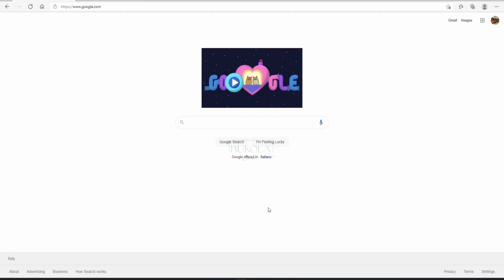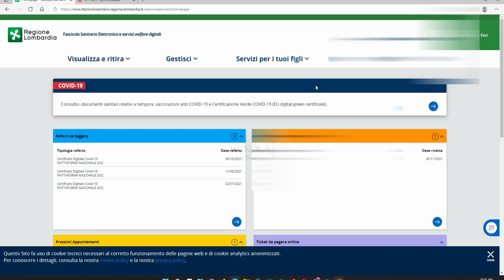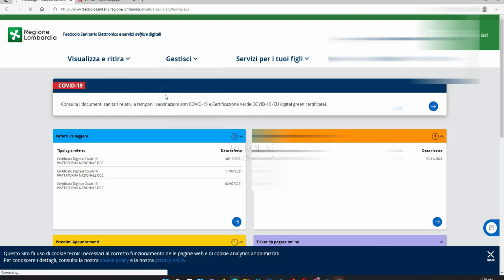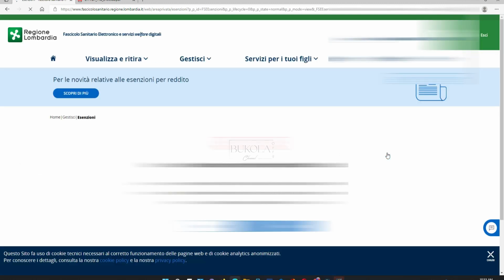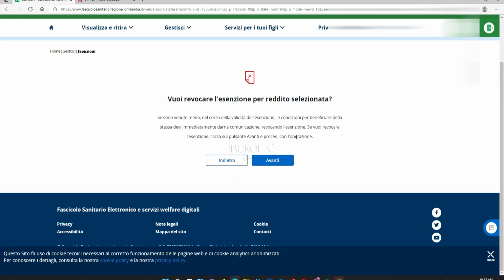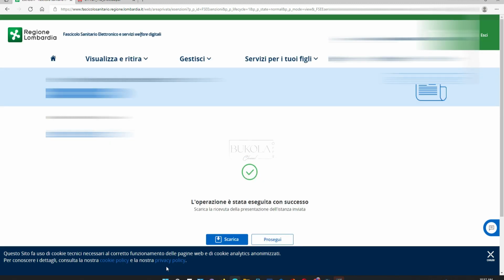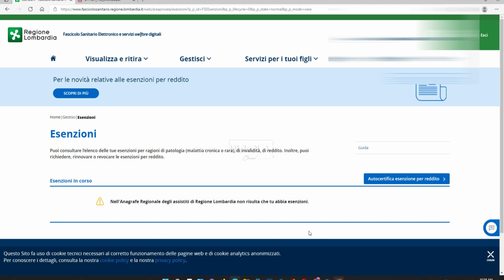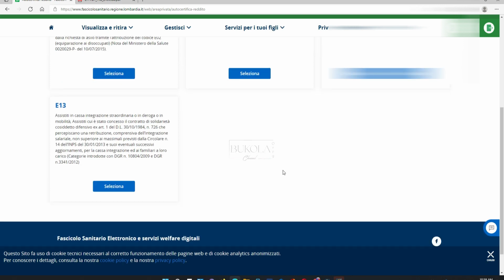NON ANDARE PIU' ALL' ASL | Come chiedere e revocare L'ESENZIONE TICKET ONLINE | English Tutorial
🔴 Kindly support my online business

🔴 COME FARE LA DOMANDA PER IL REDDITO DI EMERGENZA 2021 ONLINE TUTORIAL | HOW TO APPLY IN ENGLISH

TO SUPPORT BUKOLA ORRY'S CHANNEL:
(Thank you so much...Grazie Mille)